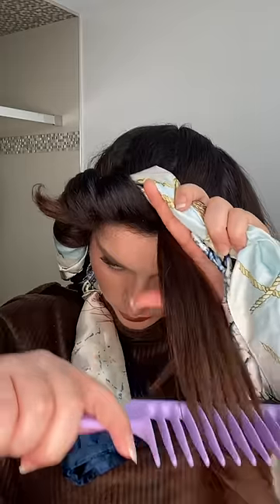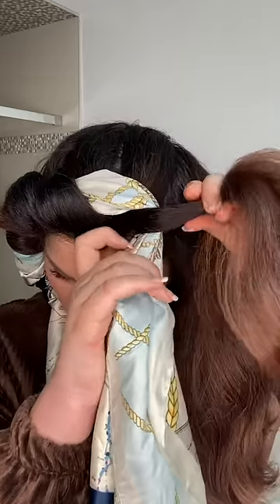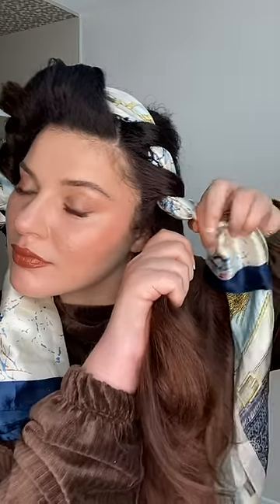HEATLESS OVERNIGHT CURLS ON CURLY HAIR (protecting my blowout overnight)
How-to preserve a blowout with overnight curls to avoid additional heat and hair damage.

Large Satin Hair scarves